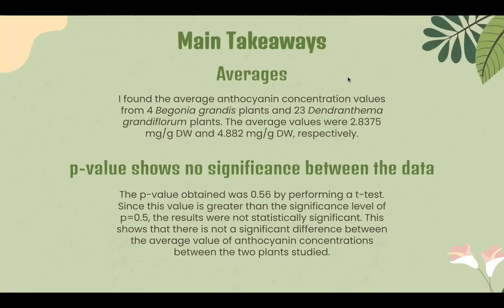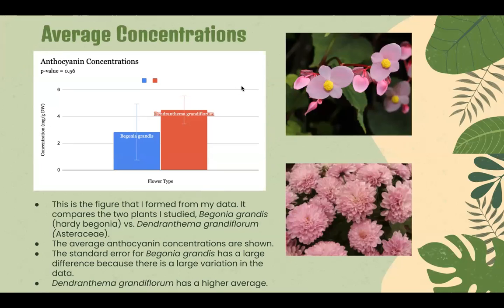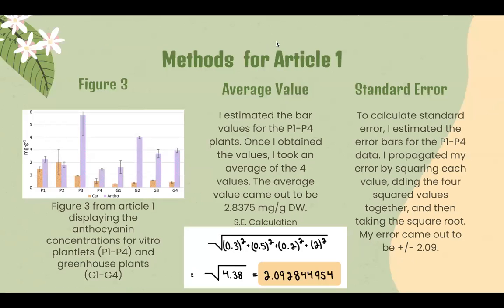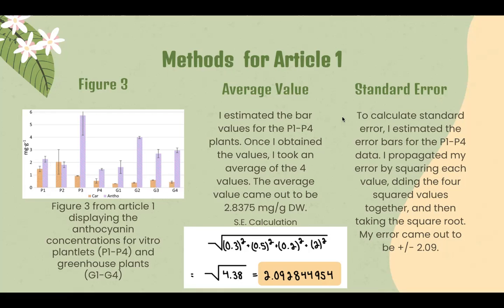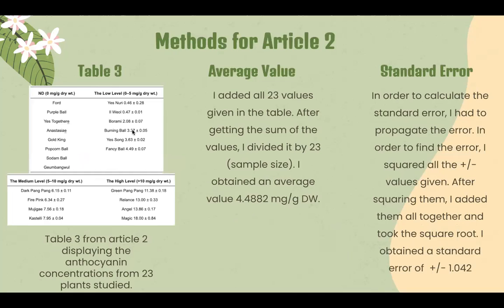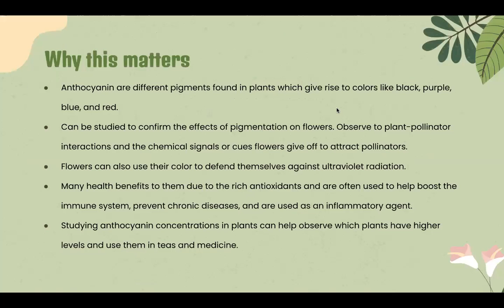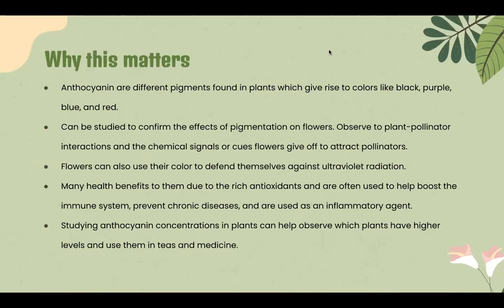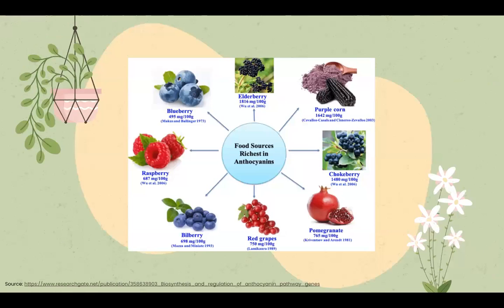Anthocyanins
Project presentation for Chemical Ecology